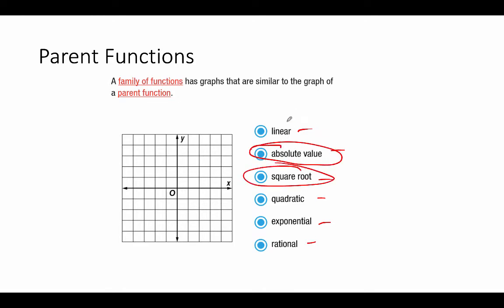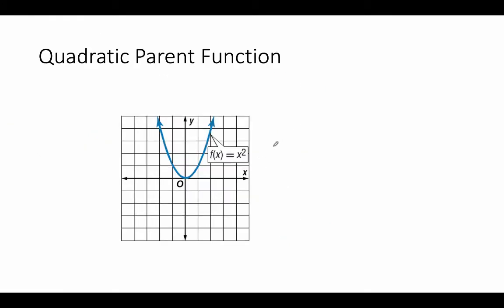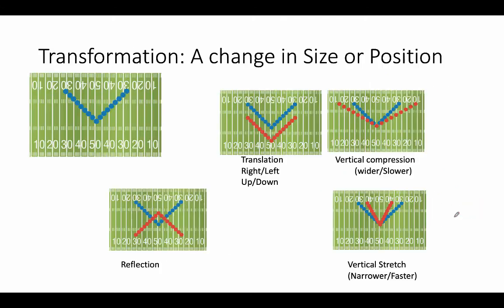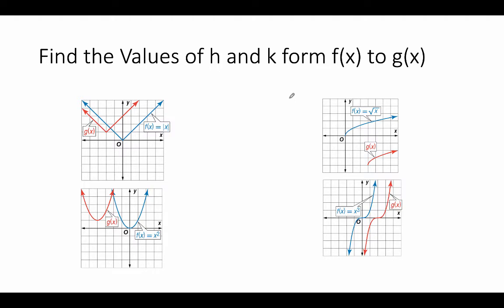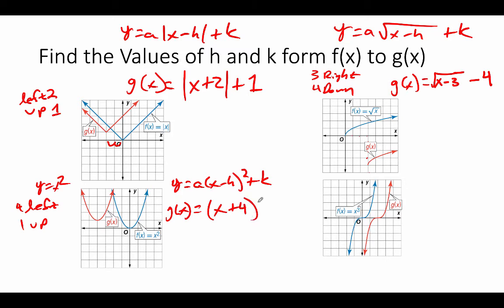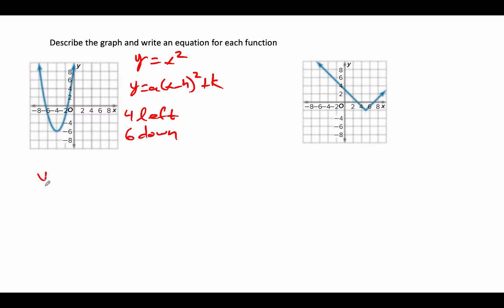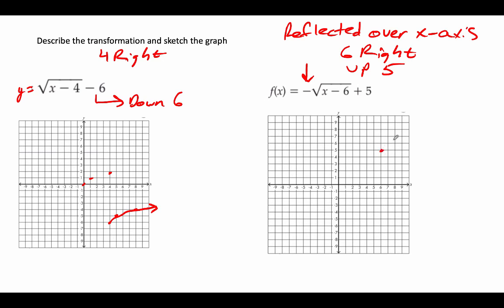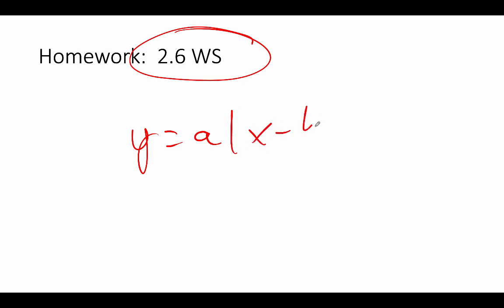2 6 video notes 2021